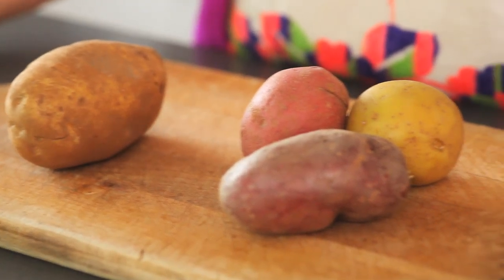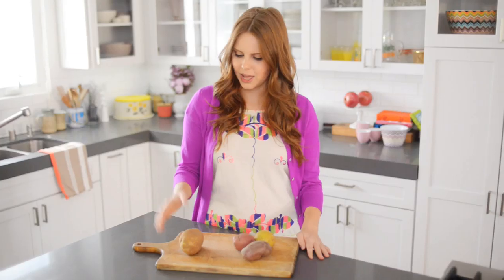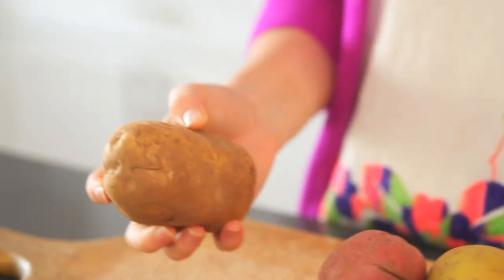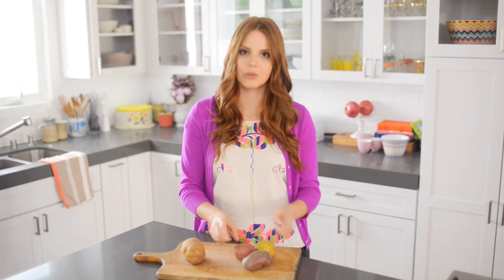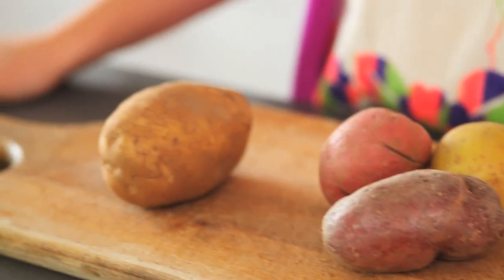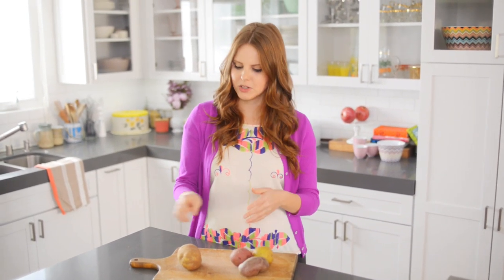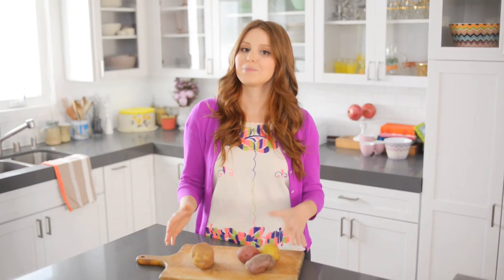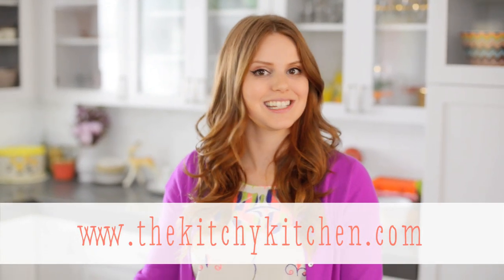All About Potatoes // 10 Second Living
Learn all about different types of potatoes!